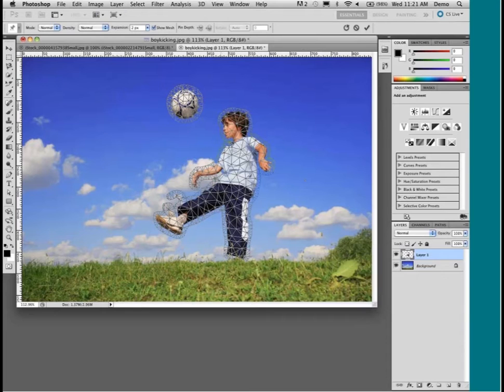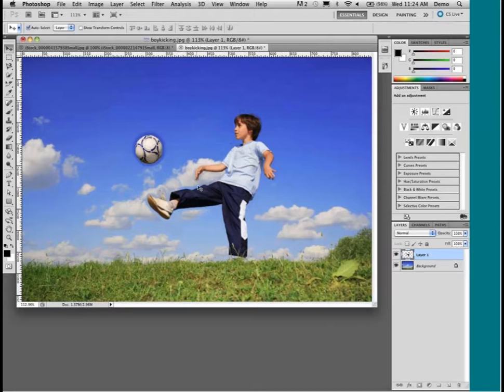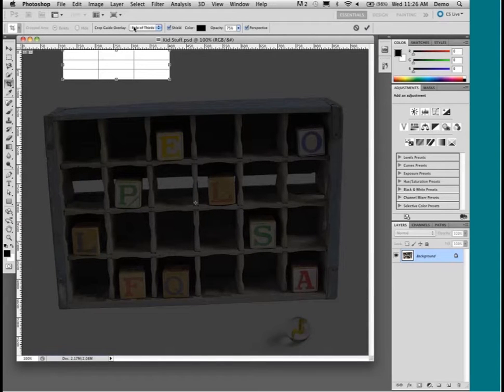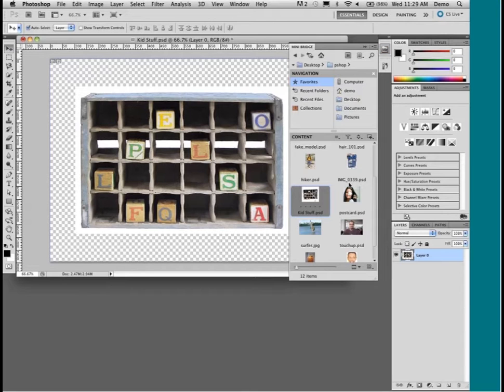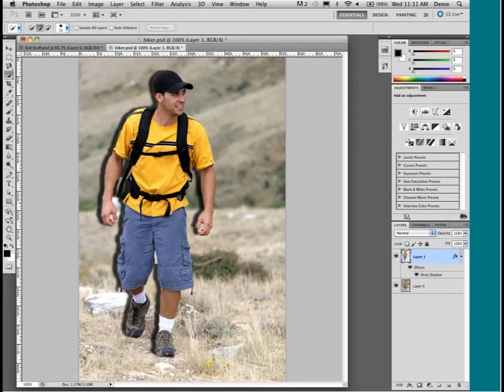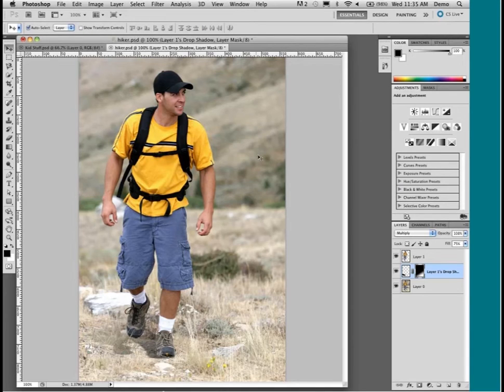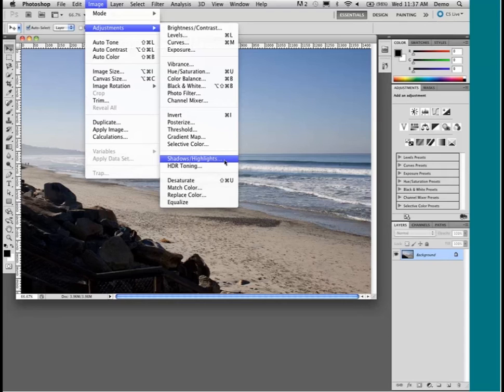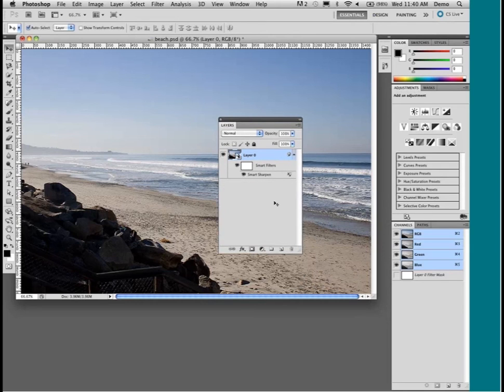Photoshop's Production Secrets Pt2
You may work in Photoshop, but are you working smarter, not harder every day? In this one hour webinar learn lots of tips and tricks for working faster in Photoshop, including working with hidden History features, saving time by using Smart Objects effectively, the best ways to make selections and more!